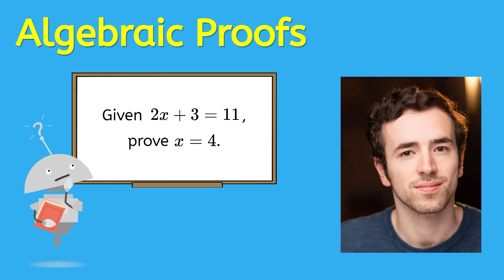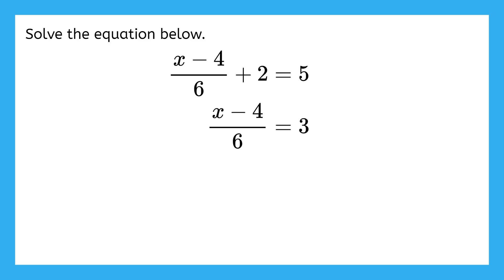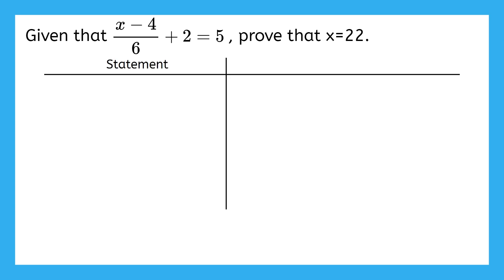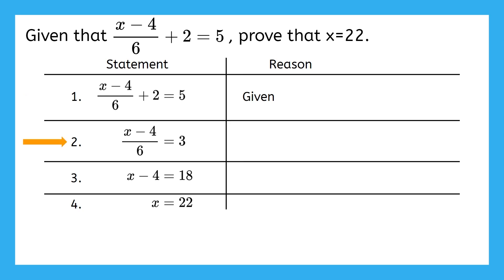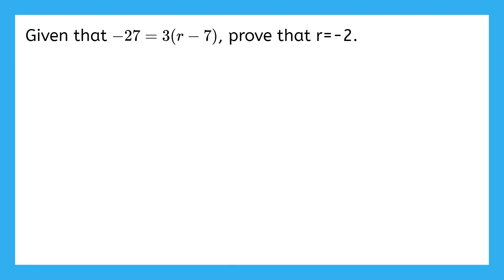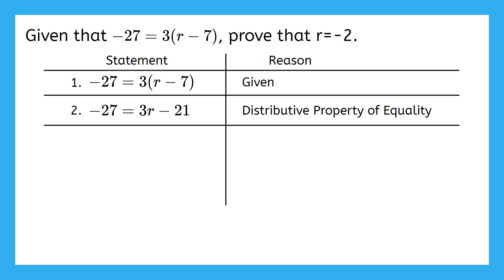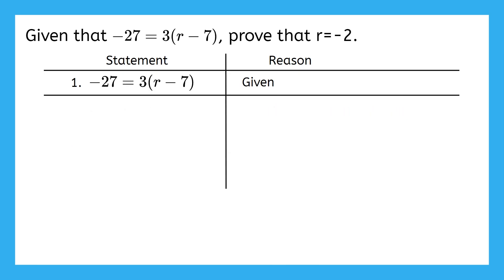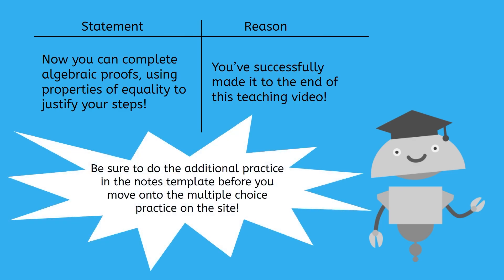Algebraic Proofs - Using Algebra in Geometry Proofs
Practice writing algebraic proofs! In this high school geometry lesson, students will apply properties and reasoning to justify algebraic steps. This lesson is from MiaPrep’s Geometry course.